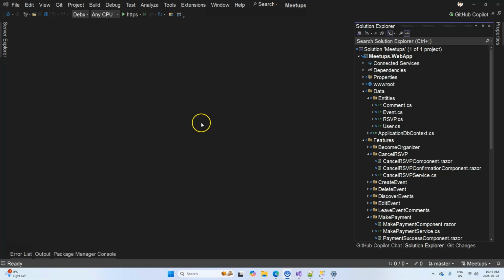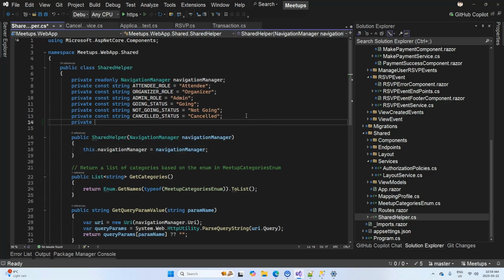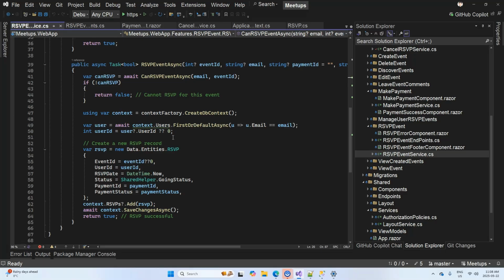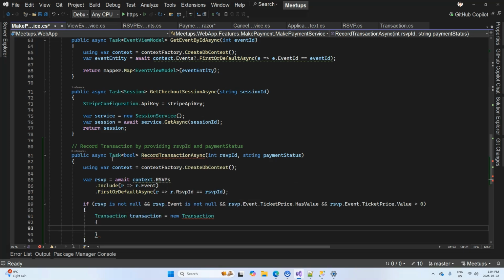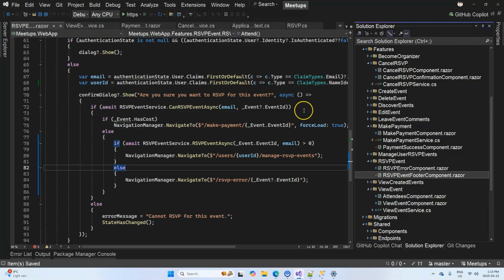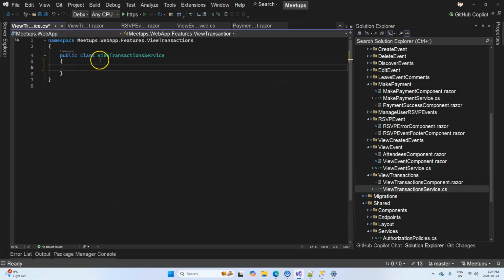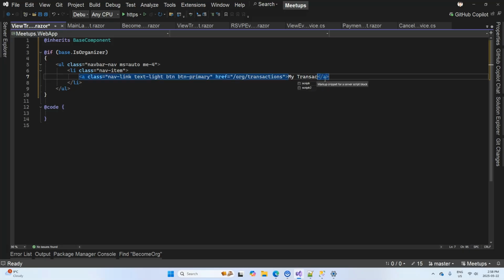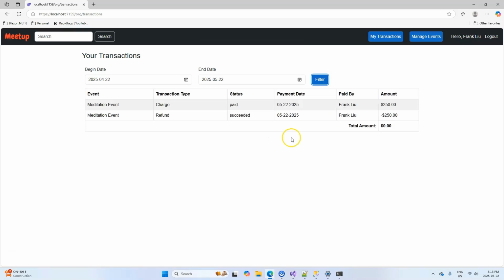Blazor Meetups Part 16 - Record & View Transactions | Vertical Slice Architecture in Action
The complexities of Vertical Slice Architecture are explored in the context of building a Meetups Management System in Blazor Server. We learn together how to build robust and maintainable applications using this innovative approach.